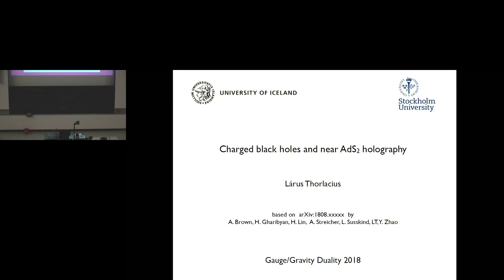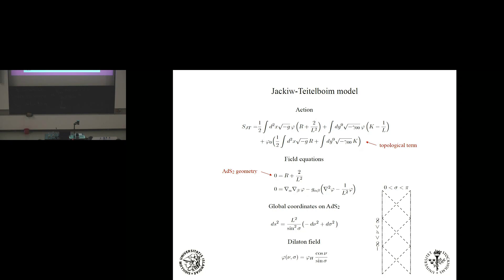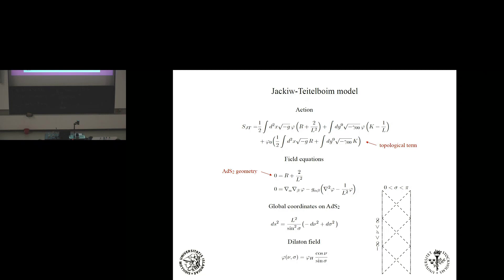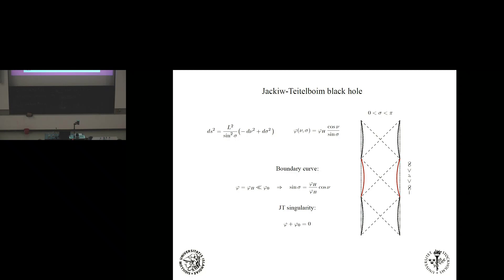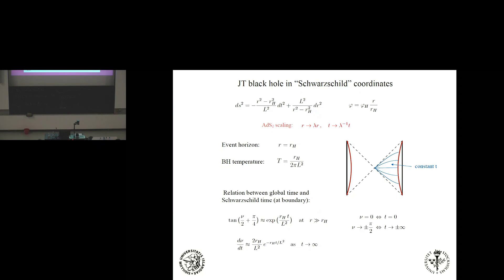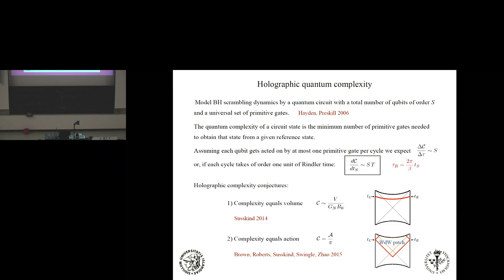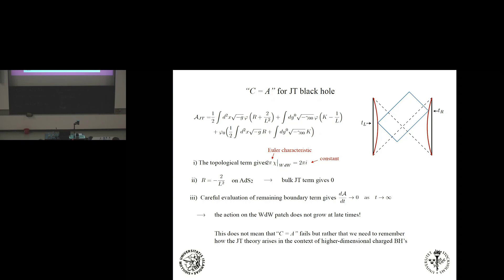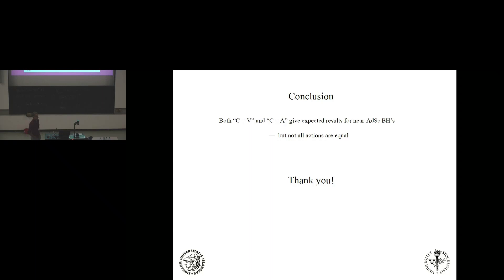Larus Thorlacius - Charged black holes and near AdS_2 holography